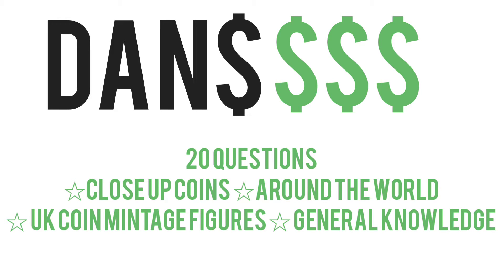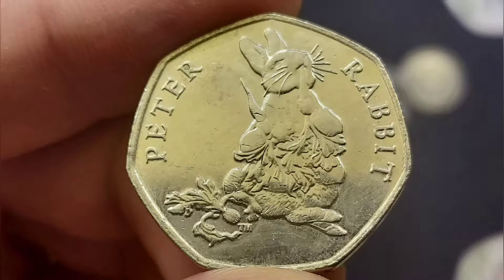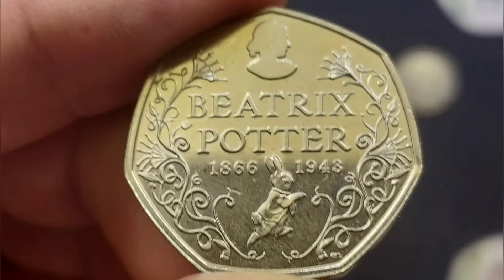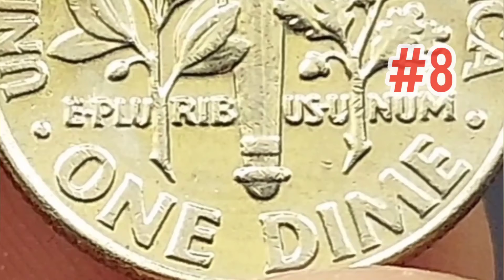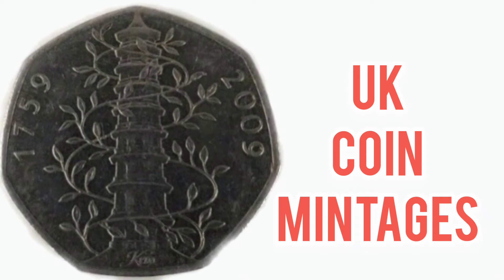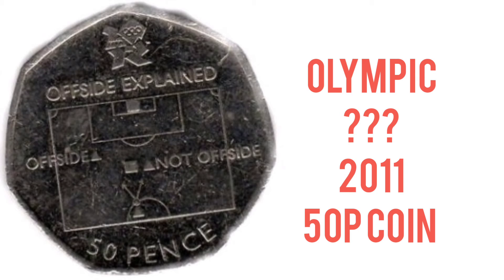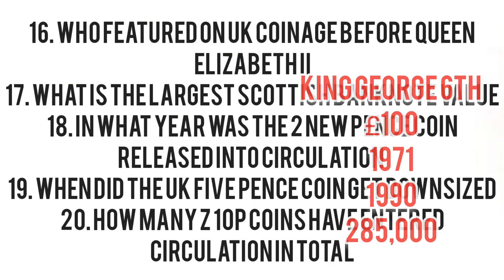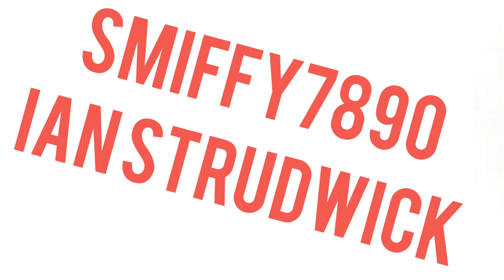COIN QUIZ #8 ANSWERS! 20 Coin Questions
COIN QUIZ #8 ANSWERS - 20 Coin questions to test your coin knowledge. 4 Categories; Close up coins, World coins, UK coin mintages and Coin General Knowledge. How many of these commemorative 50p Coin questions DID you answer correctly? How well do you know your favourite 50p coins? We are about to find out. Let's see if you got all 20 correct. The answers for this youtube coin quiz.